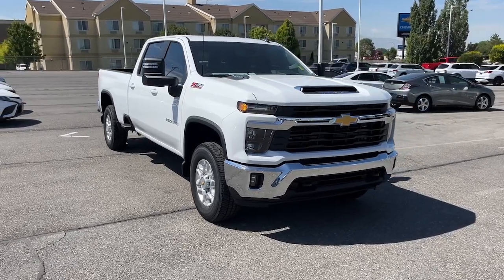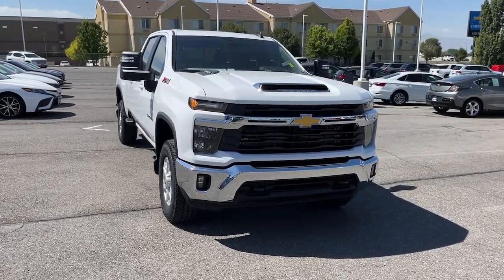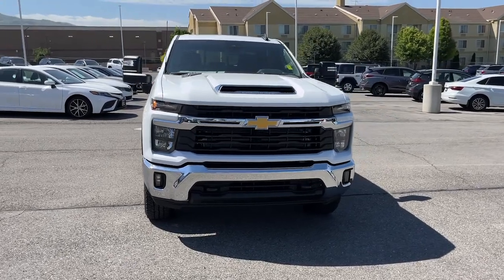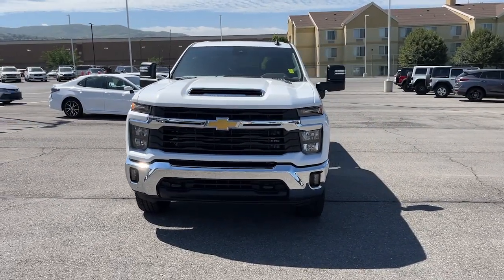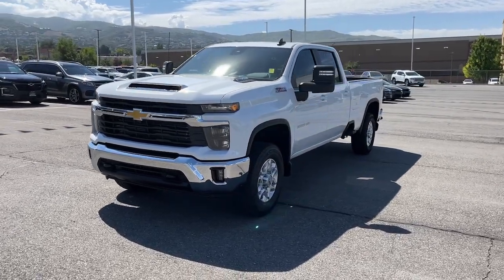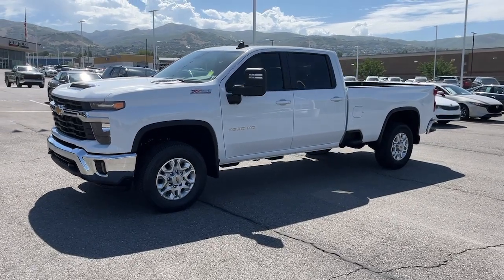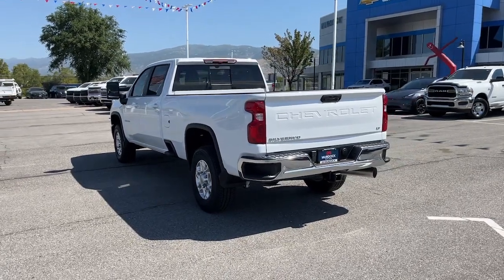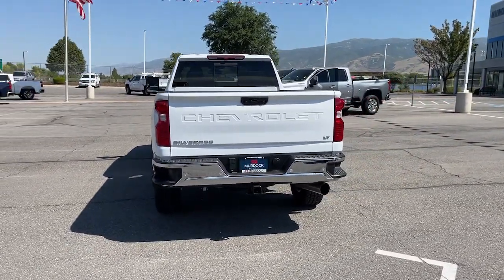2024 Chevrolet Silverado_3500HD Bountiful, Woods Cross, North Salt Lake, Farmington, Kayesville T414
Summit White New 2024 Chevrolet Silverado_3500HD LT available in 2375 S. 625 West, Woods Cross, Utah at Murdock Chevrolet. Servicing the Bountiful, Woods Cross, North Salt Lake, Farmington, Kayesville, UT area.

Murdock Chevrolet
2375 S 625 W

4WD 10-Speed Automatic Duramax 6.6L V8 Turbodiesel 10-Speed Automatic 4WD Black Leather. COME EXPERIENCE OUR NO REGRETS CAR PURCHASE PROGRAM! MUST QUALIFY FOR ALL APPLICABLE REBATES! FREE SAFETY INSPECTIONS FOR LIFE!!! FREE CAR WASHES FOR LIFE!!!
Preferred Equipment Group 1LT|3.73 Rear Axle Ratio|3.42 Rear Axle Ratio|Front 40/20/40 Split-Bench Seats w/Lockable Storage|Cloth Seat Trim|Radio: Chevrolet Infotainment 3 Premium System|Remote Start Package|Convenience Package|Heat Package|Convenience Package II|All Star Edition|10-Way Power Driver Seat Adjuster w/Lumbar|Safety Package|Steering Wheel Mounted Electronic Cruise Control|Adaptive Cruise Control|Color-Keyed Carpeting Floor Covering|120-Volt Interior Power Outlet|Dual Rear USB Ports (Charge Only)|Leather Package|Electric Rear-Window Defogger|Power Sunroof|Chevytec Spray-On Black Bedliner|Front License Plate Kit|LED Cargo Area Lighting|Power-Adjustable Outside Mirrors|Durabed Pickup Bed|Manual Tilt/Telescoping Steering Column|EZ Lift Power Lock & Release Tailgate|Power Tailgate|Deep-Tinted Glass|Gooseneck/5th Wheel Prep Package|Ultrasonic Rear Park Assist|220 Amp Alternator|Engine Block Heater|Skid Plates|Suspension Package|Front LED Fog Lamps|SiriusXM w/360L|4-Way Manual Driver Seat Adjuster|Chevrolet Connected Access Capable|Power Door Locks|Keyless Open & Start|Front Rubberized Vinyl Floor Mats|Rear Rubberized-Vinyl Floor Mats|Winter Grille Cover|Black Mirror Caps|Compass Located In Instrument Cluster|Auto-Dimming Inside Rear-View Mirror|Exhaust Brake|120-Volt Bed Mounted Power Outlet|170 Amp Alternator|Heavy-Duty 80 Amp Battery|Power Sliding Rear Window w/Defogger|Wrapped Steering Wheel|Rear 60/40 Folding Bench Seat (Folds Up)|4-Way Manual Passenger Seat Adjuster|Power Front Windows w/Passenger Express Down|Cloth Rear Seat w/Storage Package|Power Rear Windows w/Express Down|Power Front Windows w/Driver Express Up/Down|Halogen Reflector Headlamps|Trailer Camera Provisions|OnStar & Chevrolet Connected Services Capable|In-Vehicle Trailering App|Rear Cross Traffic Alert|Bluetooth For Phone|Universal Home Remote|Push Button Start|Remote Vehicle Starter System|Steering Wheel Audio Controls|6-Speaker Audio System Feature|Dual-Zone Automatic Climate Control|HD Surround Vision|HD Rear Vision Camera|Bed View Camera w/2 Trailer Camera Provisions|Wi-Fi Hotspot Capable|Outside Power-Adjustable Mirrors|Heated Driver & Front Outboard Passenger Seats|Heated Steering Wheel|Manual Tilt Wheel Steering Column|2-Speed Electronic Shift Transfer Case|Hitch Guidance w/Hitch View|Standard Tailgate|Up-Level Rear Seat w/Storage Package|Trailer Side Blind Zone Alert|Unauthorized Entry Theft-Deterrent System|Auto High-beam Headlights|AM/FM radio: SiriusXM with 360L|Premium audio system: Chevrolet Infotainment 3 Premium|Apple CarPlay/Android Auto|Seat Upholstery: cloth|4-Wheel Disc Brakes|6 Speakers|Air Conditioning|Electronic Stability Control|Tachometer|Voltmeter|ABS brakes|Brake assist|Bumpers: chrome|Delay-off headlights|Driver door bin|Driver vanity mirror|Dual front impact airbags|Dual front side impact airbags|Front anti-roll bar|Front reading lights|Front wheel independent suspension|Fully automatic headlights|Heated door mirrors|Illuminated entry|Low tire pressure warning|Occupant sensing airbag|Outside temperature display|Overhead airbag|Overhead console|Panic alarm|Passenger door bin|Passenger vanity mirror|Power door mirrors|Power steering|Power windows|Rear reading lights|Rear step bumper|Remote keyless entry|Speed control|Split folding rear seat|Steering wheel mounted audio controls|Tilt steering wheel|Traction control|Trip computer|Turn signal indicator mirrors|Variably intermittent wipers|Compass|Front Center Armrest w/Storage